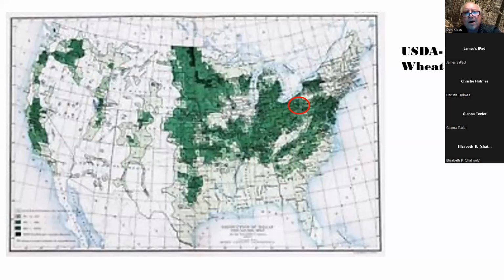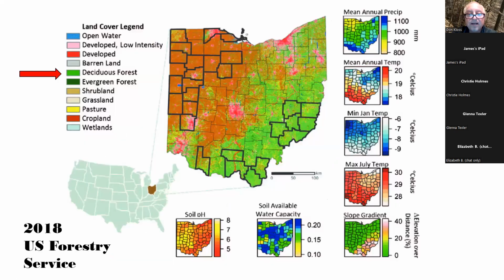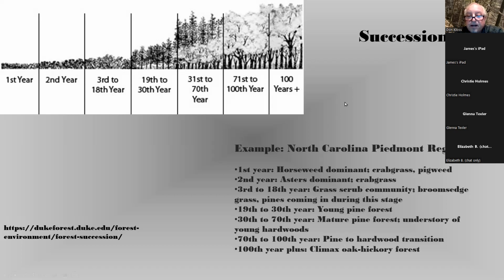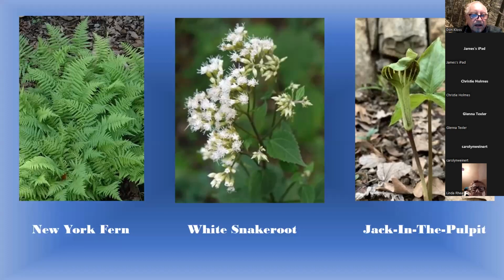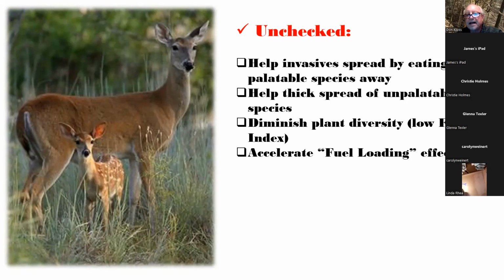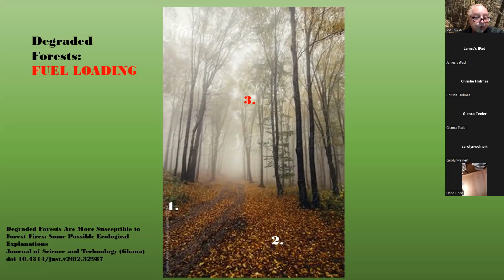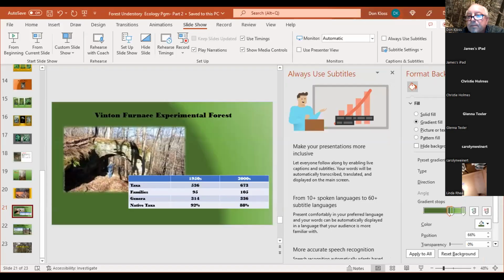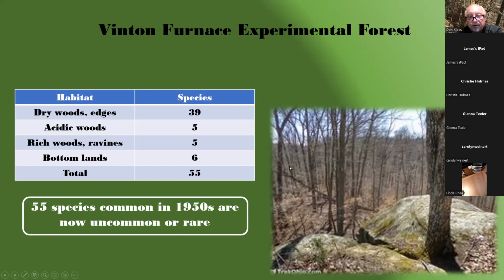Central Ohio Nature- Forest Understory Ecology, Part Two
In this second part of our Nature Happy Hour! program on  the ecology of the  forest understory we discuss reforestation in Ohio, the process of Succession, the effects of our state mammal on the condition of the forest understory, fire loading, the benefits of prescribed burning, and the Vinton Furnace Experimental Forest.

or on Facebook at: Central Ohio Nature